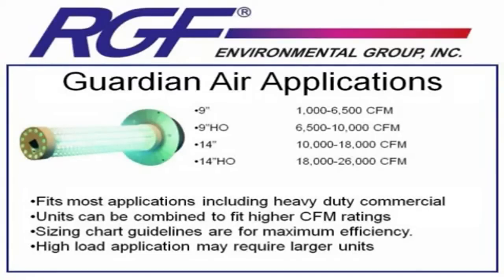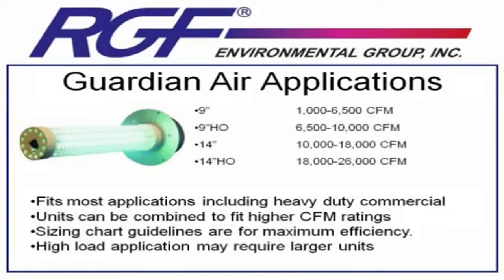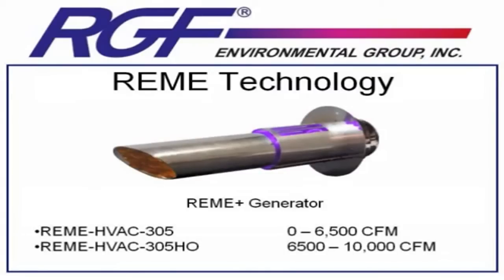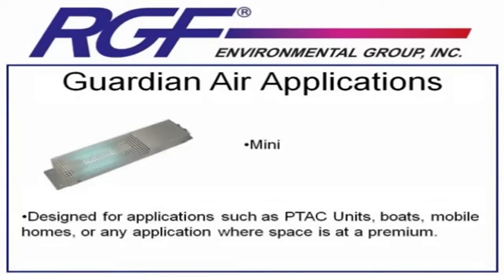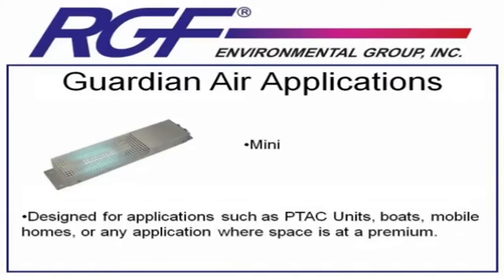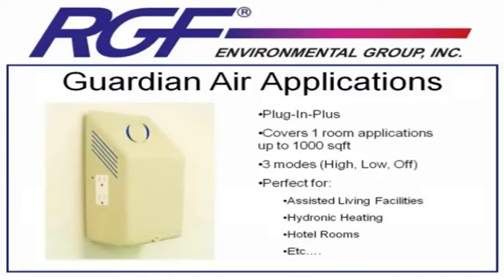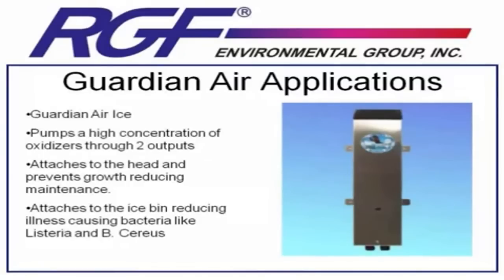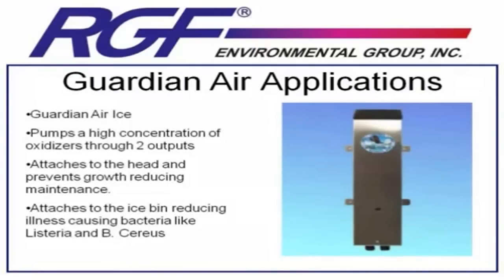RGF Indoor Air Quality Training By Precision Heating & Air Conditioning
Your friendly, Heating, Ventilation, and Air Conditioning Repair Company!

We're Precision Heating & Air, LLC. an Air Conditioning and Heating company serving the greater Austin area. We look forward to working with you!

Need Austin Air Conditioning and Air Conditioning Repair?

You've come to the right place for that, Precision Heating & Air Conditioning provides the highest quality Air Conditioning and Heating Repair (HVACR) in the greater Austin, TX area. Our NATE certified technicians are experts in the latest Air Conditioning technologies and innovations in Energy Efficient Air Conditioning installations. Our valued customers have come to depend on our expertise for timely and affordable solutions to all their Air Conditioning Repair, Heating Repair, and Air Conditioning Maintenance needs.

We are a family owned and operated company that offers a level of service you just can't find in corporate HVAC companies. Precision Heating & Air Conditioning prides itself in being the "Service You Can Trust!" and your "GOTO" company for your Heating, Ventilation, and Air Conditioning Repair; we are your friendly Austin Heating and Cooling Service Company! We believe in hard work and honest service and have your Heating, Ventilation, and Air Conditioning Repair needs covered 24 hours a day, 365 days a year. Our goal is to ensure that you're 100% Satisfied! If you live within or around our vast service areas you can count on us to keep you comfortable during the heating and cooling seasons!

Air Conditioning Austin
Ac Repair
Austin Air Conditioning
Air Conditioning Repair
Heating Repair
Ac Service
Air Conditioning Service
Air Conditioner Repair
Ac Installations
Air Conditioning Installations
HVAC Repair
Air Conditioning Austin Repairs
Air Conditioning Repair Austin
Ac And Heating Repairs
Attic Insulation
Heater Repair

Precision Heating & Air, LLC.
TACLA 29215C